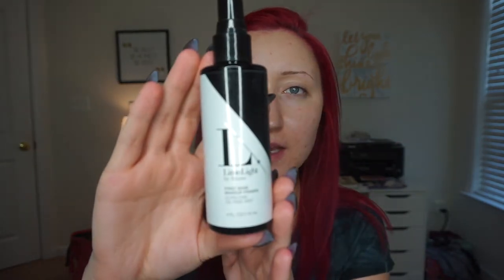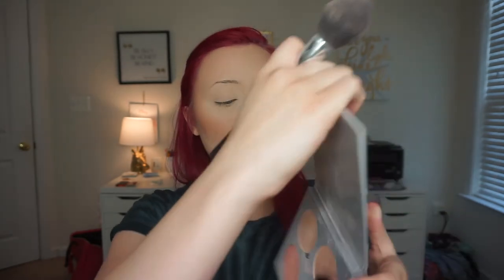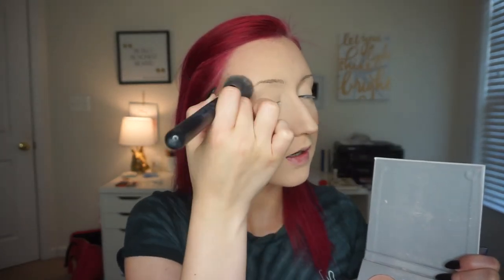UPDATED FULL COVERAGE FOUNDATION/ FACE ROUTINE!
I'm Baaaaaaack! I hope you all enjoy my updated foundation/ concealer/ powder routine! Please let me know if you have any questions or comments down below and I will see you all on Sunday, Love you!

Hi! My name is Courtney Colmery and I am a professional makeup artist servicing the Northern Virginia/ Washington DC/ Maryland area and I am also a Founding Lead Beauty Guide with Limelight by Alcone.